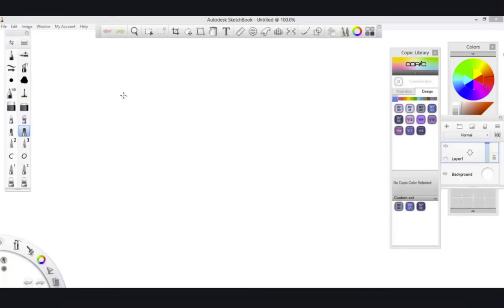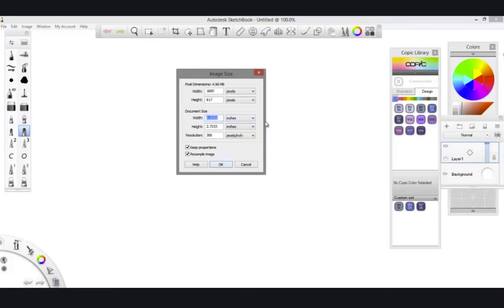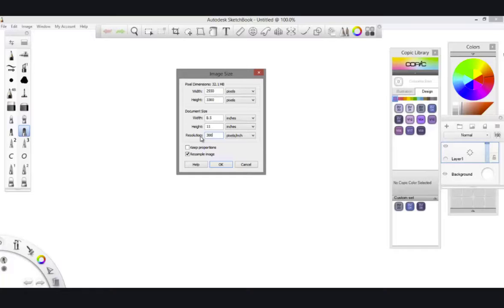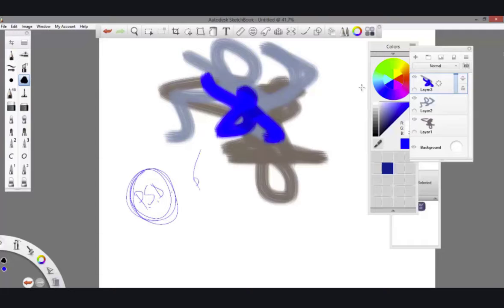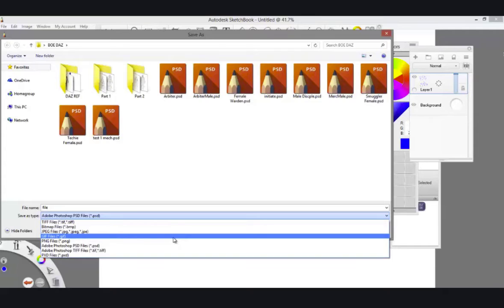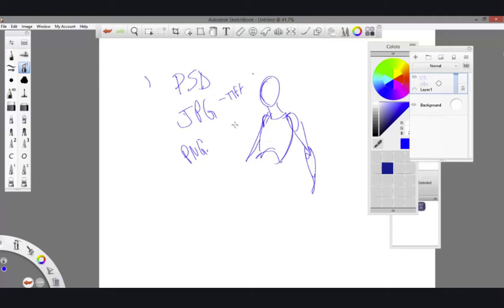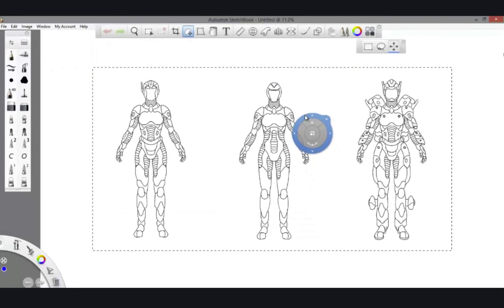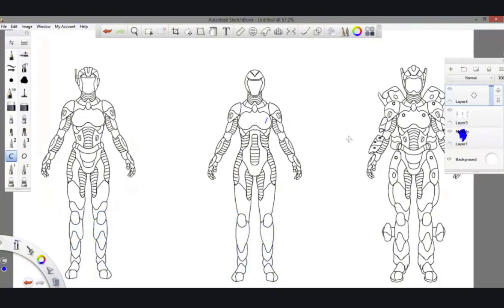#6 - Complete Beginner's Guide to Digital Art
Complete Beginner's Guide to Digital Art

What you'll learn:

Learn the basics of line drawing.

Learn to make simple shapes.

Understand the relationships between lines and shapes.

Learn to use lines and shapes to draw from observation.

learn the basics of any digital art software.

Learn the basics of digital coloring.

learn how to create a basic human figure.

Bonus: Learn how to use a sketchbook pro.

I require no prior knowledge or drawing or art.

A computer or tablet.

Paper and pencil.

You don't even need to know how to draw a line (I'll even teach you that).

UPDATE November 2018: New section on Intro to Digital Perspective Tools.

UPDATE 3/07/18:

New: Q&A Section.

New: Student critique videos.

UPDATE 1/18/18.

***New section for first-time tablet users. This section is geared towards students who just purchased their first graphics tablet. It also includes additional tablet-specific exercises.***

This is an introduction to not only "Digital art" but art in general. In this very in-depth course, you will start from novice and or hobbyist and end with the mentality and skills of a professional. I cannot promise you to work as no one can. But the skills you acquire here will enhance not only your own work but give you a solid base to in any other online course or book etc. There is no "Quick fix" or Short cuts to making great art. It requires work. It's fun work and I'm going to show you a method that will make creating your own art or clients work "pain-free".

You will learn solid techniques to make amazing art.

You will be able to think like an artist and be a problem solver.

This is for those that are serious about improving art.

You will need some sort of drawing tablet (Wacom etc) or computer tablet (ex..Ipad, galaxy, etc).

Keep an open mind and there is no time limit, work at your own pace.

I hope you will join me and allow me to be your professional guide on your art journey.